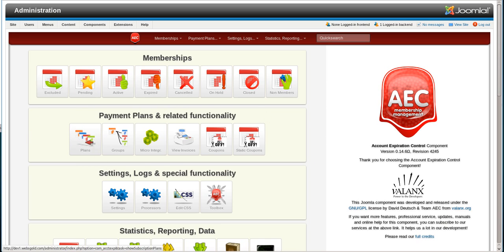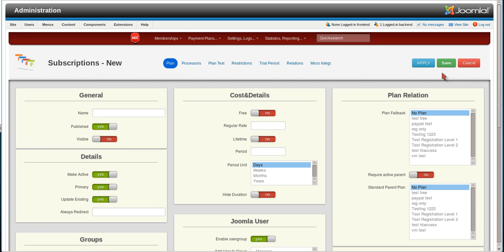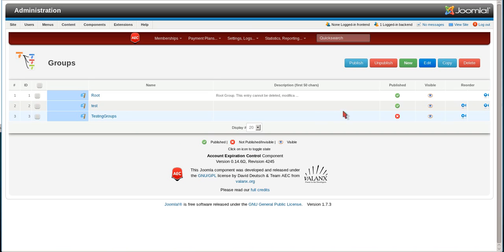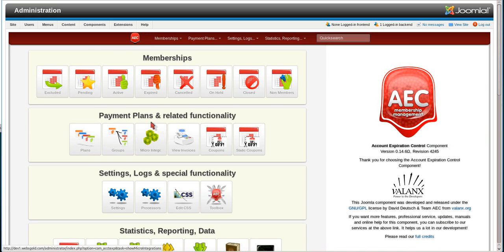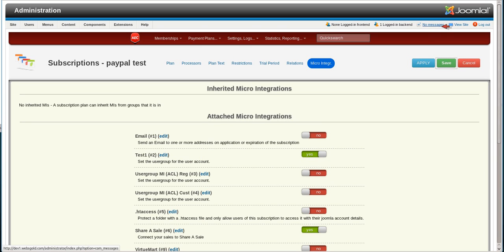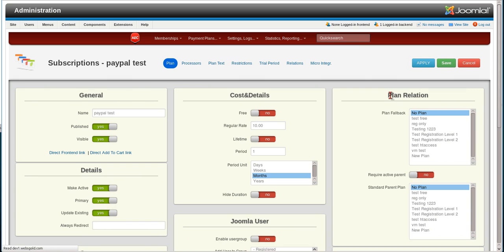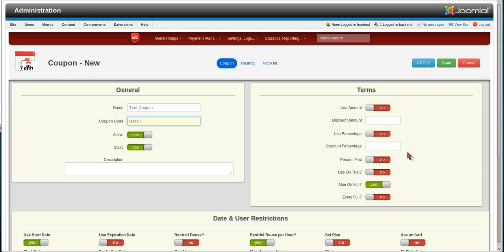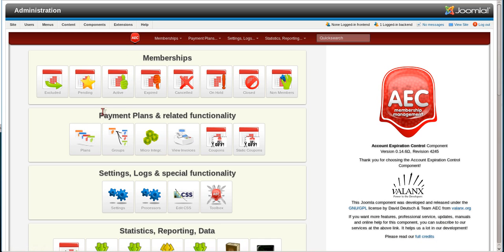AEC Central Part 3 - Payment Plans & Related Functionality Overview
Navigating the AEC backend
Video instructional series on a navigating the administration area of AEC (Account Expiration Control). Suggest you start with this video series after install to get familiar with AEC.